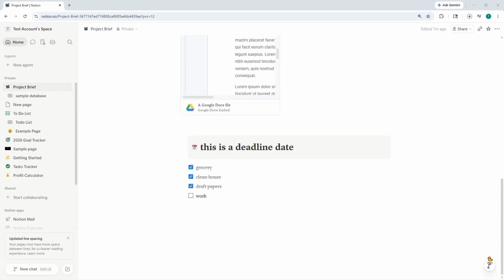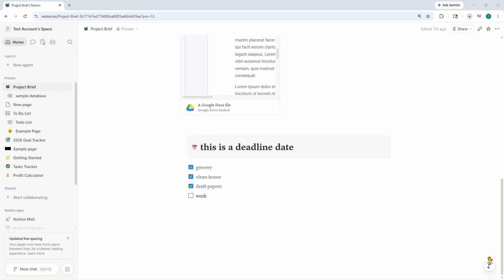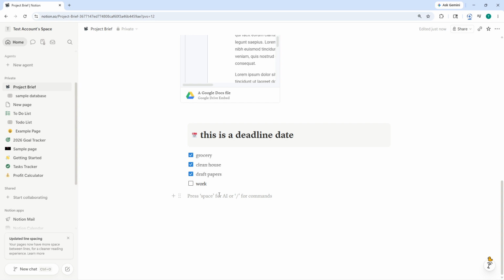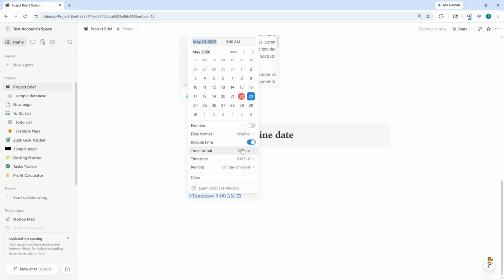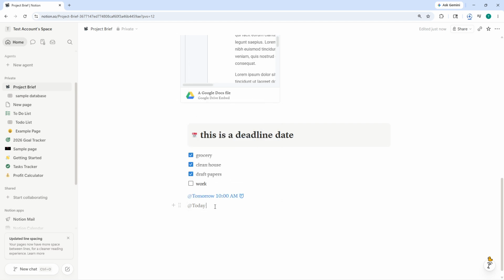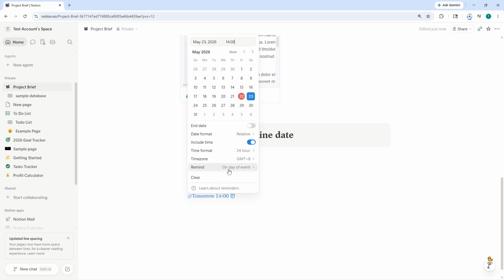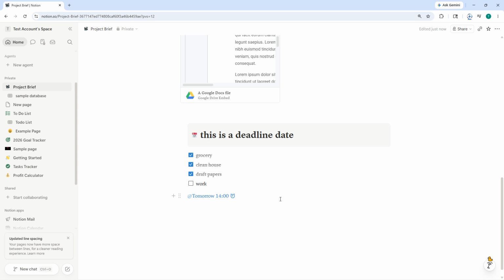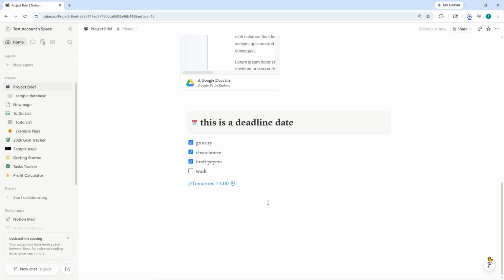Add Reminders in Notion [Fast-Track]